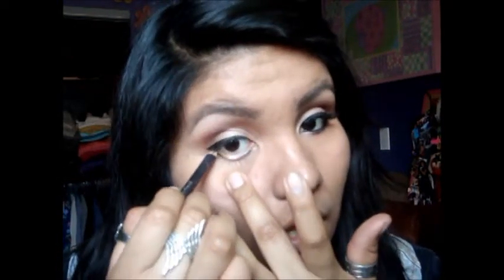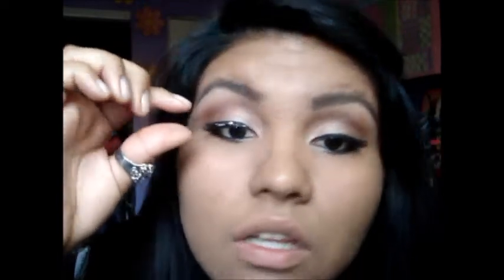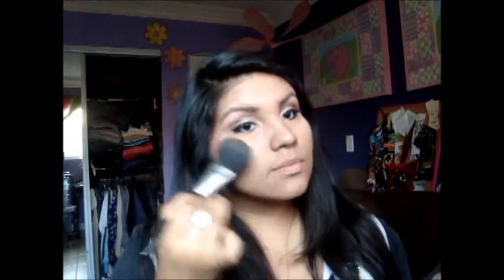Pictures Inspired: Miley Cyrus/ Everyday Makeup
Ok so i love Miley Cyrus makeup. So i thought i should do a inspired look i just didnt know which one so i took some of my favorite look and make it to one [my own]!
MakeupByYenny

*i dont own the picture just showing them for refrence every thing else i use in the tutorial i bought on my own*